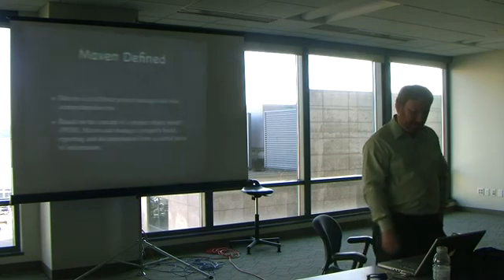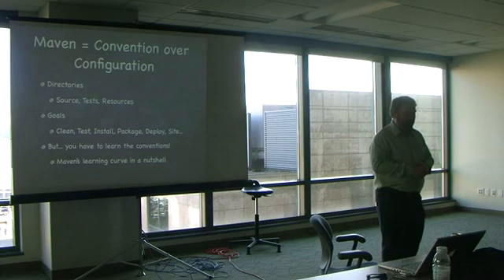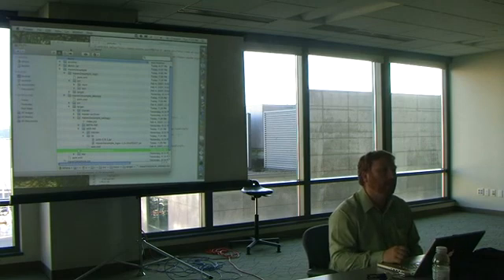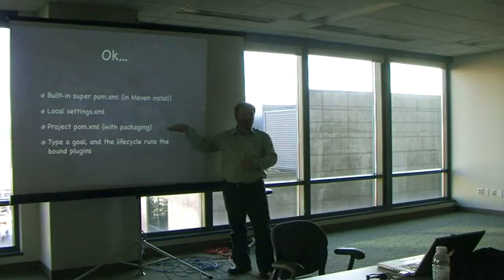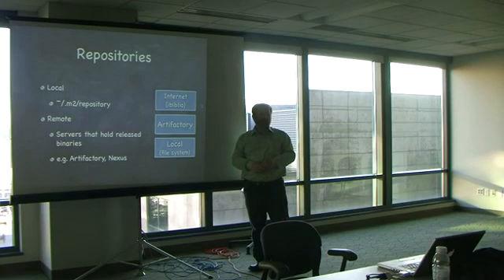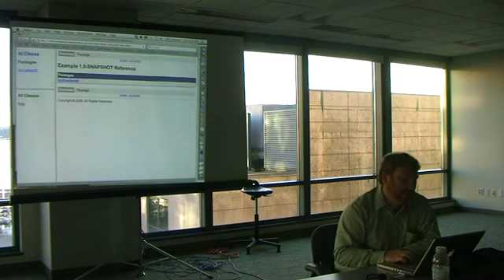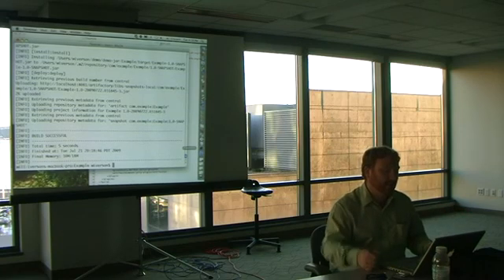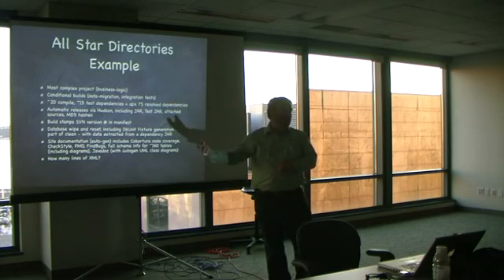SeaJUG July 2009 Practical Maven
As described by the project website, "Maven is a software project management and comprehension tool. Based on the concept of a project object model (POM), Maven can manage a project's build, reporting and documentation from a central piece of information."

This presentation will show how to use Maven 2 to build both JAR and WAR projects, and show how the dependency management system can save considerable time and energy. We will start with a "from the ground up" conceptual overview, and cover real world usage (as well as discuss what kind of projects Maven is NOT suitable for use). The presentation will include a demonstration of Maven 2, integrated with the latest version of Eclipse as well as a discussion of the use of both Hudson and Artifactory, a Maven 2 repository management system. The session will include lessons from the speaker's open source projects as well as the year-long complete rebuild of a commercial external website involving three concurrent Scrum teams.

Maven cynics, real world users, and complete novices are all welcome! ;)

SPEAKER BIO
Will Iverson has been writing computer software since he was a wee kid. Since then, he has worked for Apple, Symantec, SolutionsIQ, and Slalom, as well as running his own consulting company. He has written four books on software development, as well as several articles and speaking at dozens of conferences. He currently works for All Star Directories as Development Manager and Enterprise Architect.

FYI: here is an introductory article on Maven written by the author several years ago: